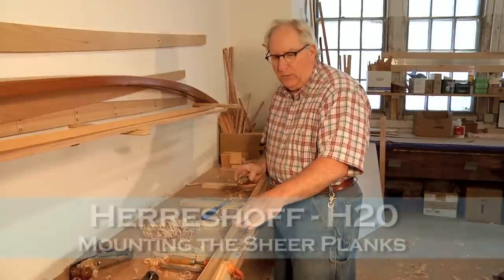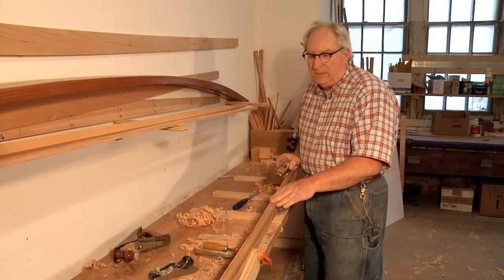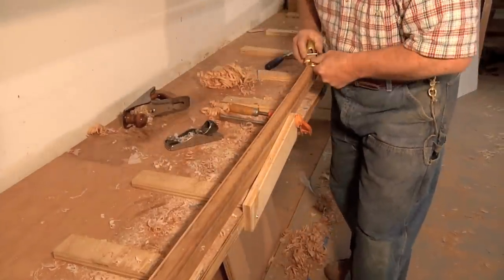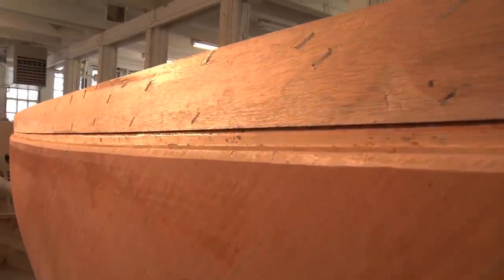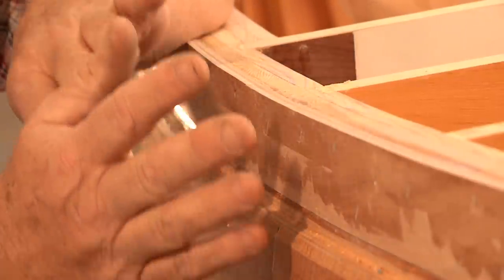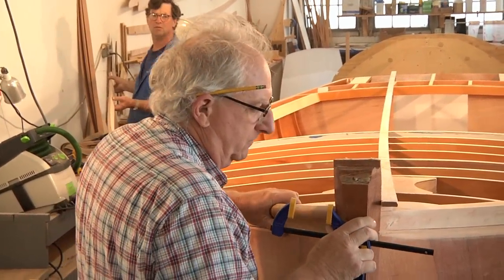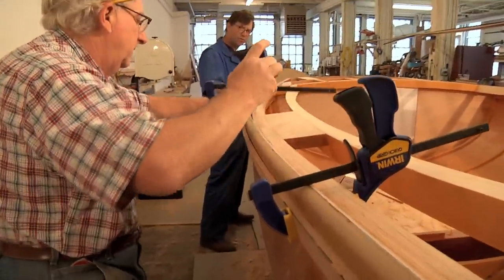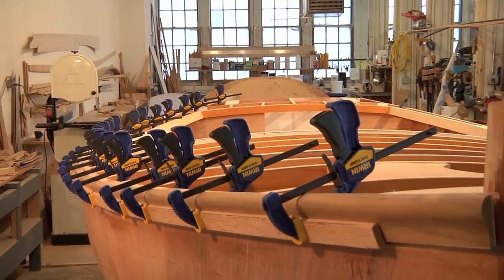Herreshoff H-20 Sheer Plank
Mounting the sheer plank on the Herreshoff - H 20, an 80-year-old original design by Capt. Nathanael Greene Herreshoff, finally being built for the first time by Dan Shea at Bristol Boat Works in Bristol, Rhode Island.